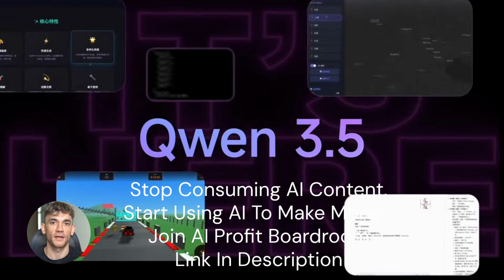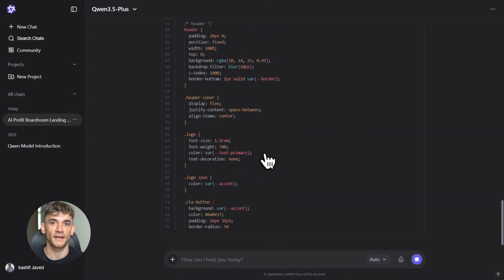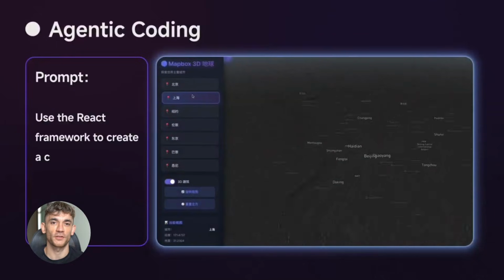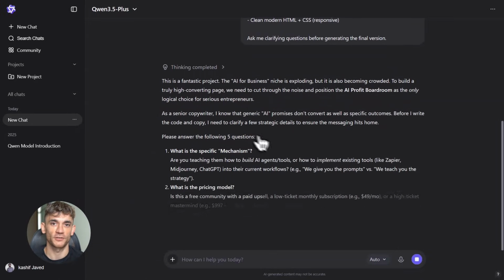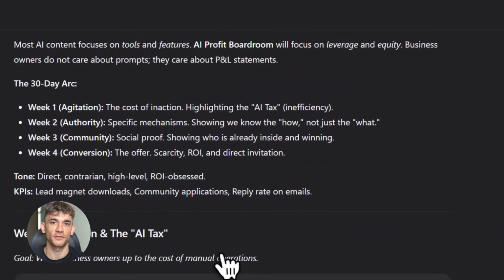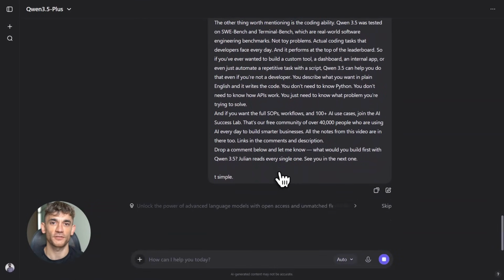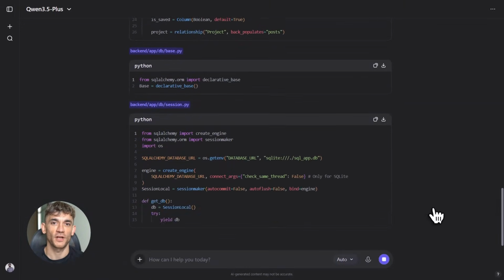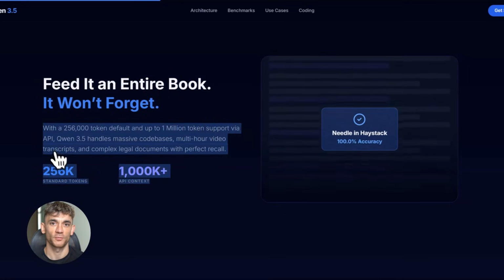Build Anything With Qwen 3.5, Here is How...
Alibaba just dropped something massive.

Quinn 3.5 is here, and it’s open source, open weight, and beating paid models like Claude and Gemini on real benchmarks. It’s faster. It’s cheaper. And it builds real things — not just text.

Released February 16th, 2026, Quinn 3.5 is a 397B parameter model using a hybrid Mixture-of-Experts architecture. That means it only activates 17B parameters at a time, making it incredibly efficient. The result? Up to 19x faster performance on large tasks and around 60% cheaper to run compared to competitors.

It handles text, images, video (up to two hours long), over 200 languages, and can act as a visual agent — meaning it can interact with interfaces, click buttons, and complete workflows. This is not just a chatbot. It’s a builder.

On MMLU-Pro it scored 87.8%, outperforming Claude Opus and Gemini 3 Pro. And it’s released under an Apache 2.0 license. That means you can use it commercially, modify it, and self-host it.

The context window is another huge win. Quinn 3.5 supports 256k tokens by default and up to 1 million tokens through the hosted API. That means you can feed it full codebases, books, research documents, or hours of transcripts without it losing context.

You’ve got two ways to use it.

If you just want to test it, head to the Quinn chat demo and start instantly.

If you want full control, you can download it from Hugging Face and run it locally. Install via Transformers, load it in Python, or connect through Alibaba Model Studio for hosted API access with the larger context window.

Now here’s what this looks like in practice.

We prompted Quinn 3.5 to build a high-converting landing page for the AI Profit Boardroom. It didn’t just generate text. It wrote structured HTML, persuasive copy, benefits sections, and CTAs — in seconds. It even asked clarifying questions before building.

Next, we asked it for a 30-day content strategy. It mapped out platform-specific topics, hooks, formats, and goals. A full month of structured content done in under a minute.

Then we asked it to design a lead generation automation system. It built the workflow, tool stack, email logic, and funnel structure — explaining why each step mattered. That’s consultant-level output delivered instantly.

This is where Quinn 3.5 stands out. It’s not just writing. It’s building systems, generating code, designing workflows, and handling multimodal input all in one place — without locking you into an expensive platform.

If you want to use tools like this to automate, build, and scale properly: